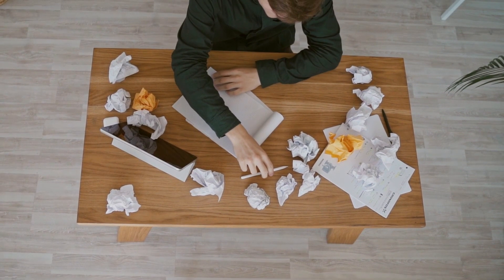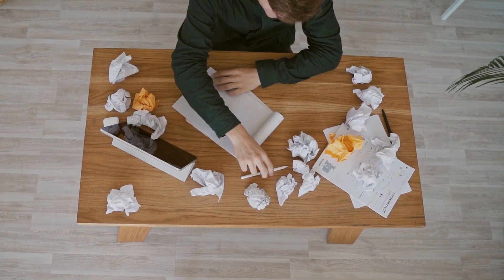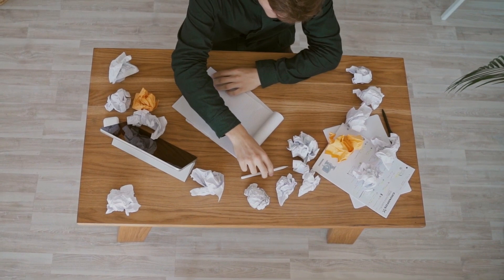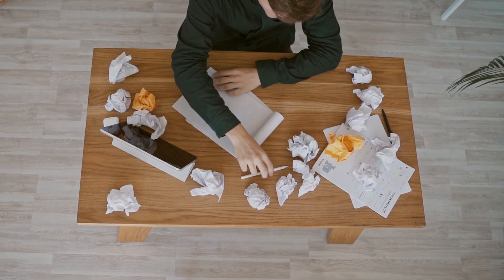Best AI Powered Design Tools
Here are some of the best AI-powered design tools:

Canva: Canva is a popular design tool that uses AI to suggest design elements and layouts based on user preferences. Canva also has a large library of templates and graphics that can be customized for various design projects.

Adobe Creative Cloud: Adobe Creative Cloud is a suite of design tools that includes AI-powered features such as automatic image tagging, layout suggestions, and font recognition. Adobe Creative Cloud is particularly useful for professional designers.

Crello: Crello is a design tool that uses AI to suggest layouts and design elements based on user preferences. Crello has a large library of templates and graphics that can be customized for various design projects.

DesignBold: DesignBold is a design tool that uses AI to suggest design elements and layouts based on user preferences. DesignBold also has a large library of templates and graphics that can be customized for various design projects.

Piktochart: Piktochart is a design tool that uses AI to suggest design elements and layouts based on user preferences. Piktochart is particularly useful for creating infographics and other visual content.